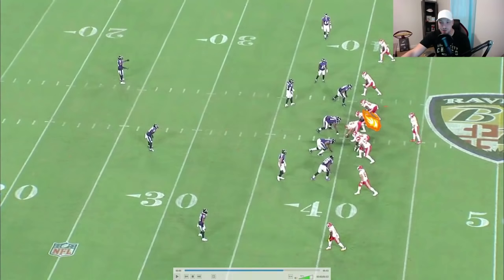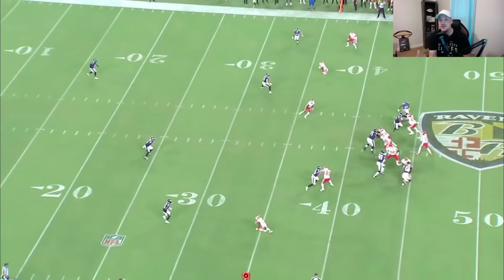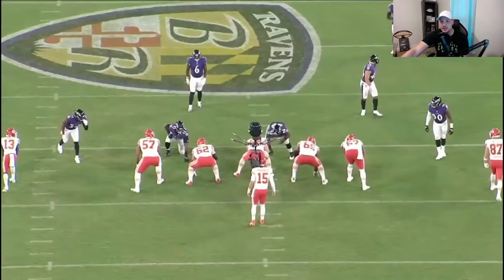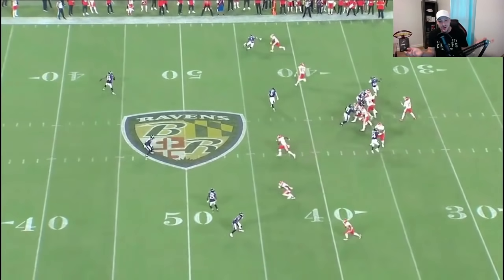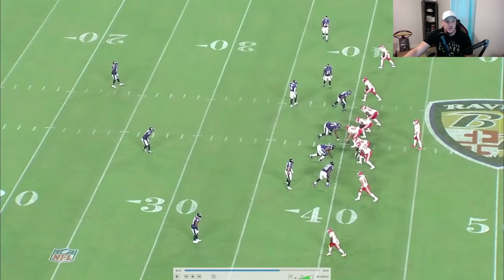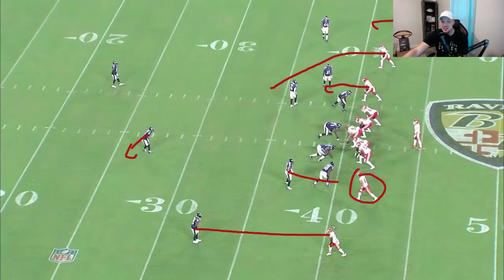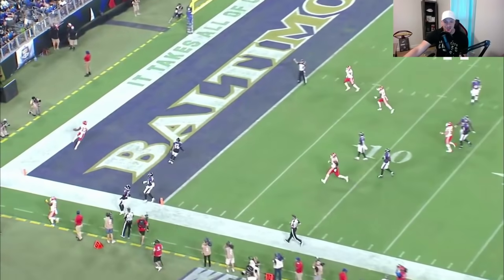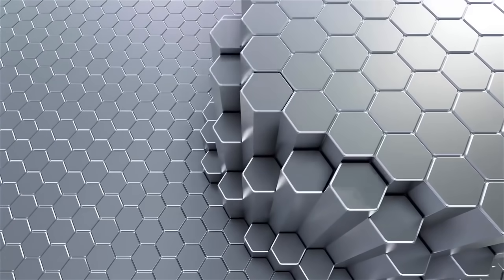Chiefs Film Room Breakdown Byron Pringle TD vs Ravens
Kansas City Chiefs Film Room Breakdown Byron Pringle TD vs Ravens
Film study session on Ptraick Mahomes TD to Byron Pringle vs the Baltimore Ravens

3:01 Chiefs Film Room Breakdown Byron Pringle TD vs Ravens

🔺 Kansas City Chiefs news